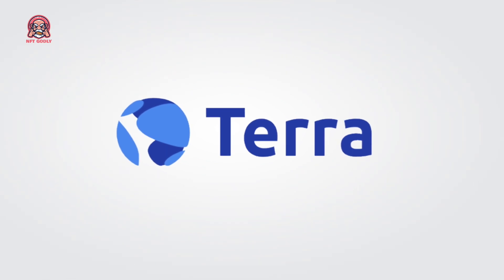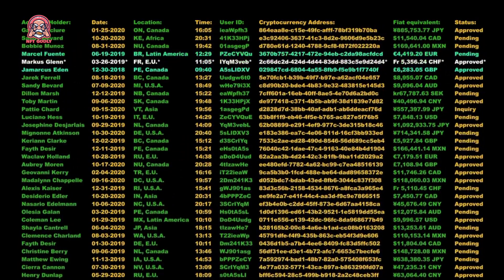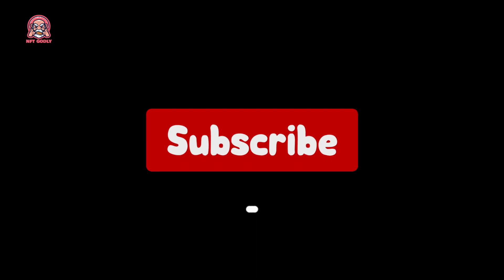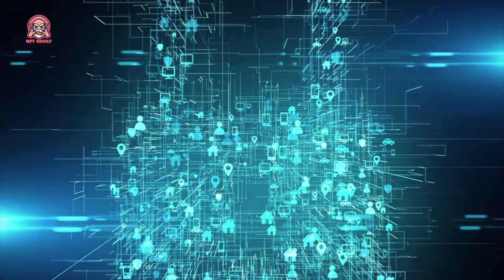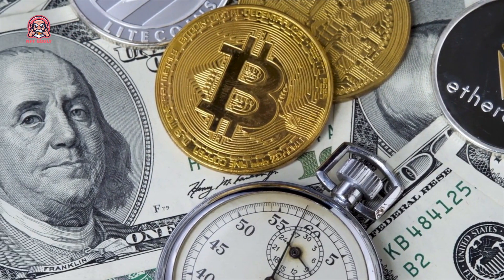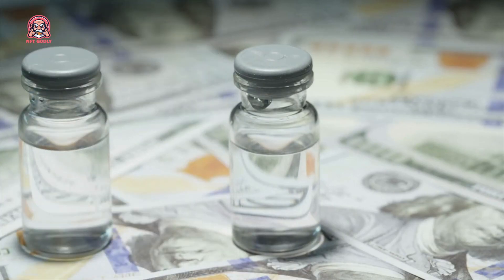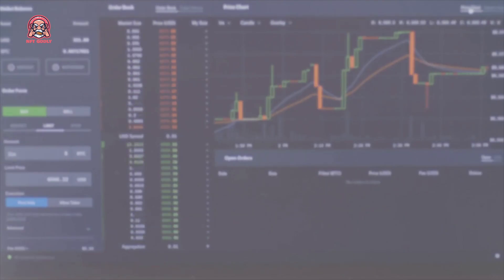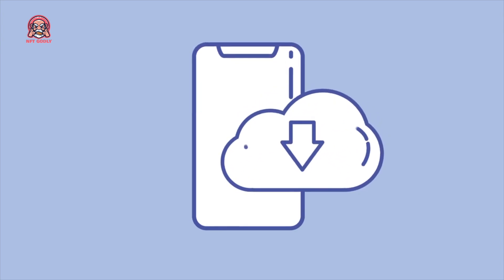What is Terra? The truth about this stable coins.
What exactly are crypto punks, and why do their randomly generated eight-bit appearances have such a high value? In this video, we look at why these digital outcasts are being auctioned off for millions of dollars, as well as how crypto punks sparked the NFT crypto art boom.

🏆 Our Goal 🏆Our goal in this channel is to help crypto enthusiasts such as yourself, learn more about Crypto/NFTs so they can make better investment decisions without taking on too much risk.
Our Favourite Crypto Exchanges
Best for Beginners
☝️ Check out the playlist above to discover how to grow your YouTube channel fast and get more subscribers and views the right way.